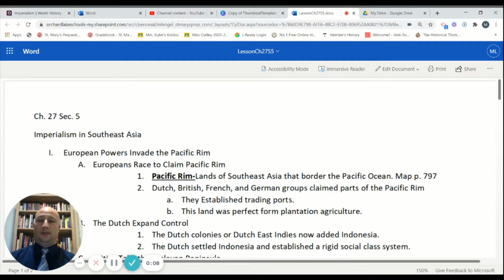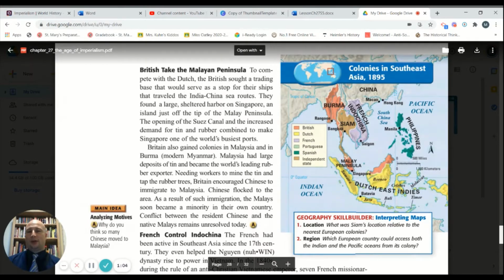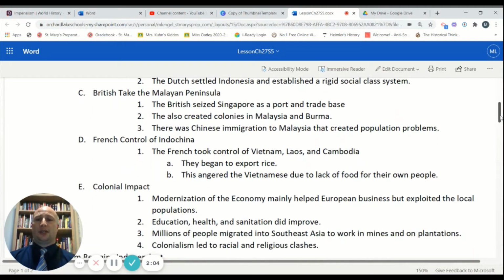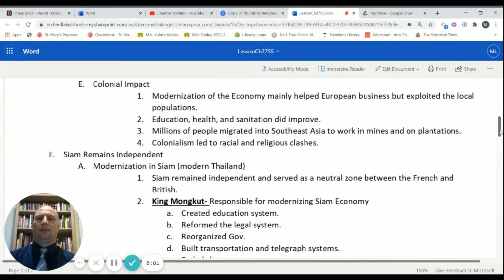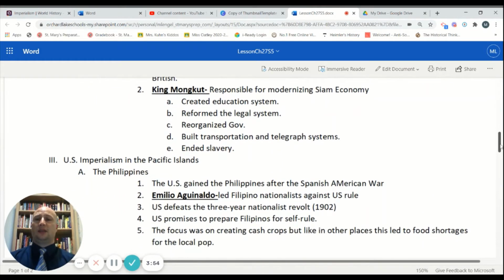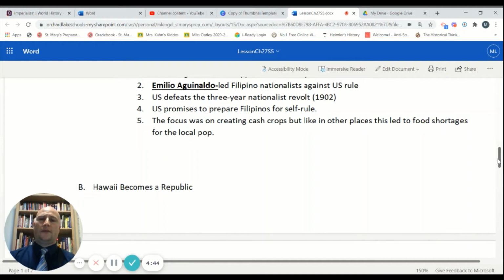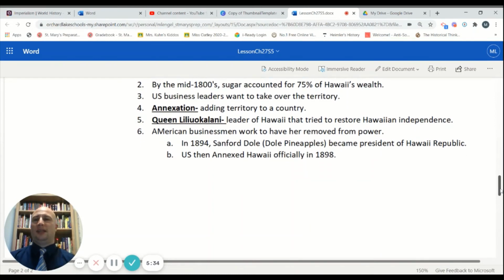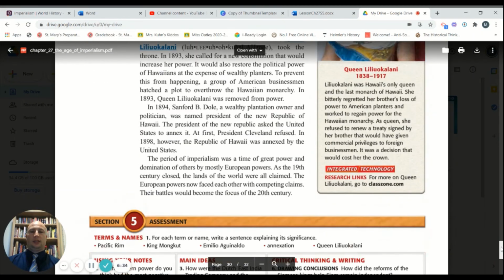Imperialism in Southeast Asia VideoLessonCh27S5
This video provides brief insight to European and American Imperialism in Southeast Asia. The specific region of the Pacific Rin is introduced. Finally, a look at how the United States annexed Hawaii and Queen Liliuokalani. The Republic of Hawaii was established with Sanford Dole (Dole Pineapples) as president.